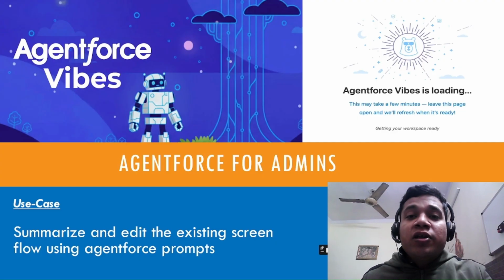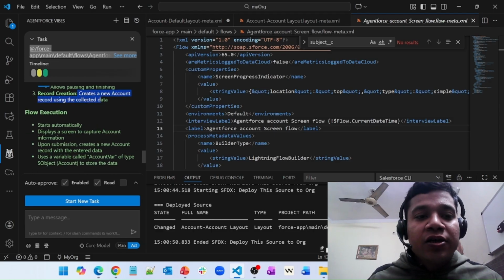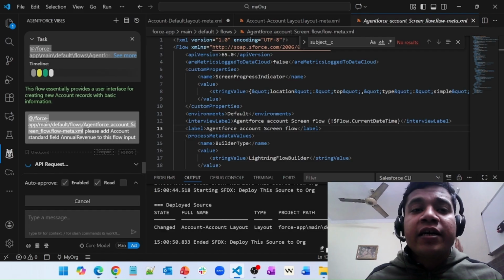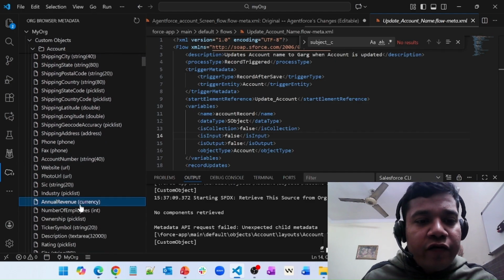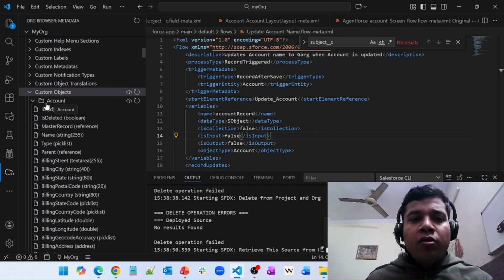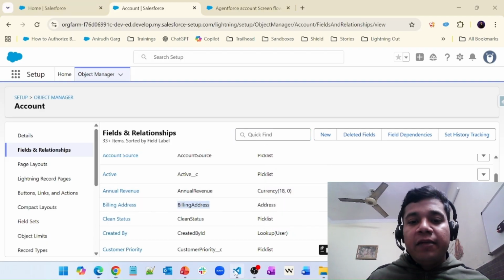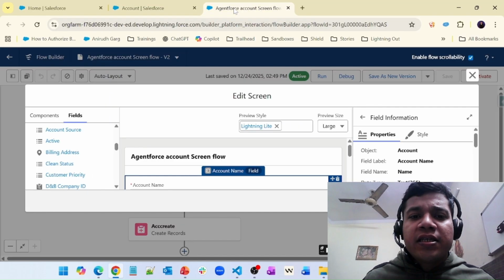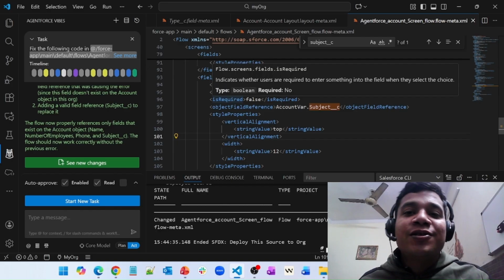Summarize and edit Flows using Agentforce vibes for admins | Salesforce by Anirudh Garg | Gen AI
Hi folks, Anirudh Garg this side, in this video we talk about the red-hot topic of the year 2025 that is vibe coding. When it comes to Salesforce, we have agent force vibes making lives of Developers easily by assisting in writing complex lightning web components, apex classes in seconds

Here, I have talked about how to use agentforce as a Salesforce Admin

Its a common misconception that agentforce is just for developers

Do adapt to Agentic AI!

video demonstrates how Salesforce administrators can use Agentforce Vibes to summarize and edit existing screen flows within Salesforce (0:01). The speaker highlights that Agentforce isn't just for developers but can be a powerful tool for admins to understand and modify flows.

Here's a breakdown of the key demonstrations:

• Summarizing an Existing Flow (1:11 - 3:19):
• The speaker retrieves an existing screen flow, "agent force account screen flow," in VS Code (1:16).
• Using Agentforce Vibes, a prompt "please summarize this flow for me" is used to get a detailed summary of the flow's components, purpose, and technical details, such as the use of a record variable (2:12). This helps new admins quickly understand complex flows.

• Editing a Flow by Adding a New Field (3:20 - 15:00):
• The speaker attempts to add the "annual revenue" standard field to the flow's input using a prompt (3:52).
• Initially, an error occurs because the account object's metadata was not fully retrieved, preventing Agentforce from recognizing the field (5:33).
• After troubleshooting the retrieval issue (6:02 - 9:49), the speaker realizes that the "annual revenue" field might not be directly supported in screen flows with record variables (10:54).
• The speaker then successfully adds a different standard field, "subject__c" (a custom field in this context), to the flow using Agentforce (11:26 - 14:18).
• The video shows that when changes are deployed from Agentforce, a new version of the flow is automatically activated in Salesforce (14:56).

The video concludes by emphasizing that while Agentforce is powerful for admins, familiarity with the VS Code interface is necessary (15:37). The next video will cover creating custom fields and adding them to page layouts using Agentforce (15:26).